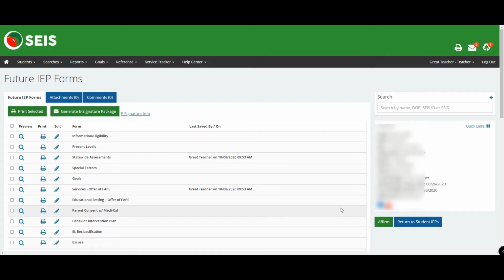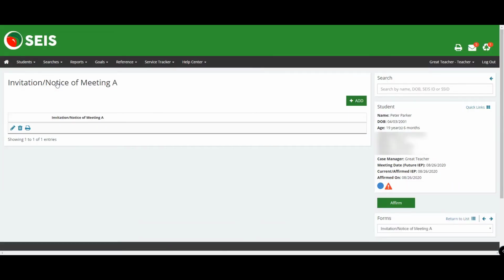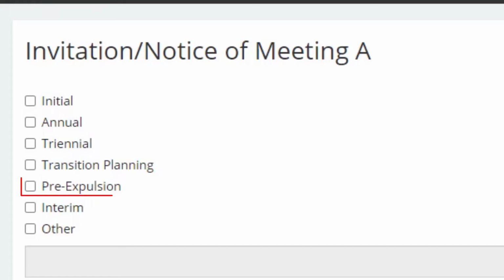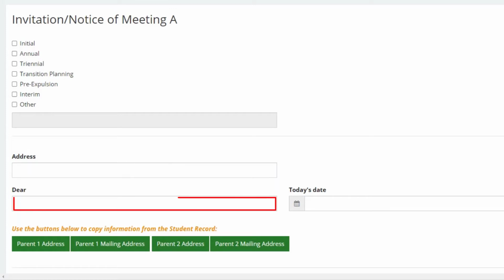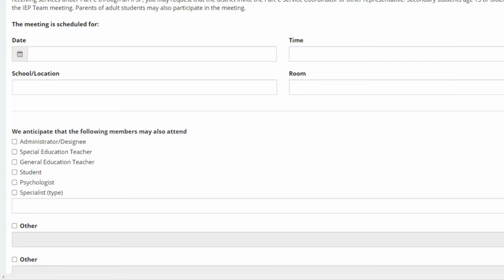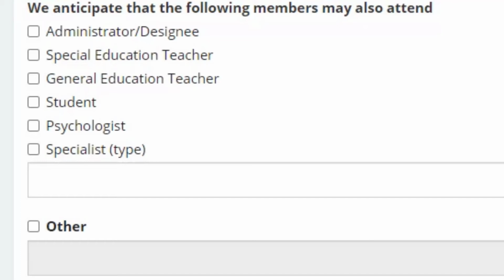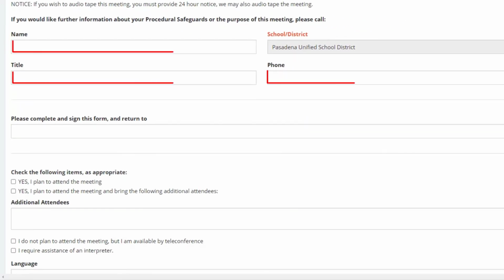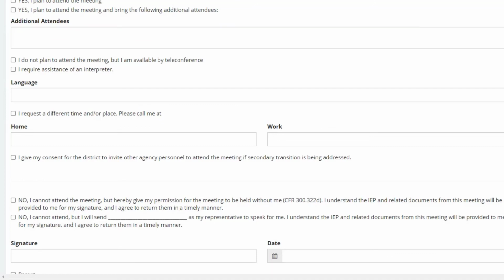How to make a SEIS Invite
This video is how to write an invite for SEIS.